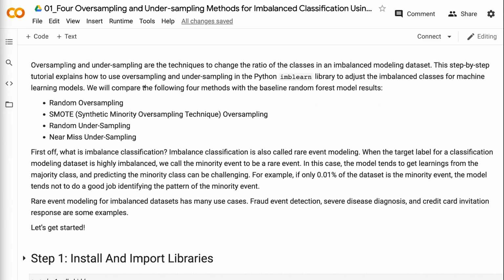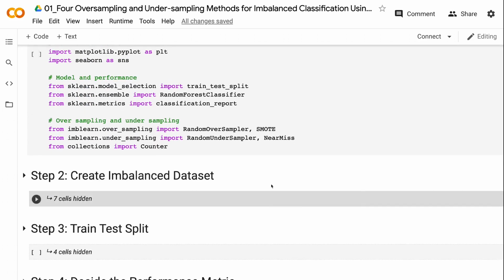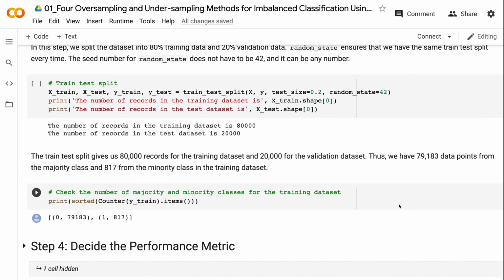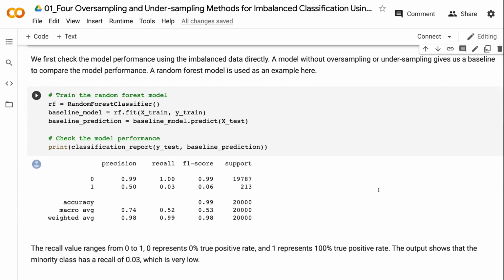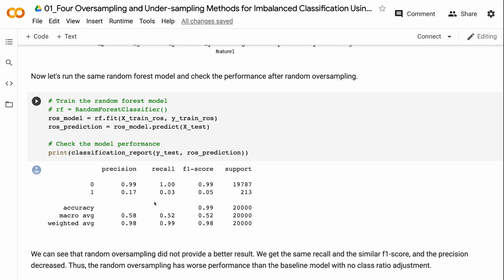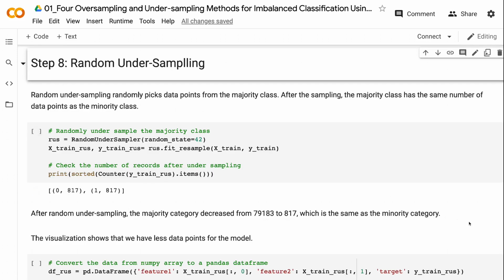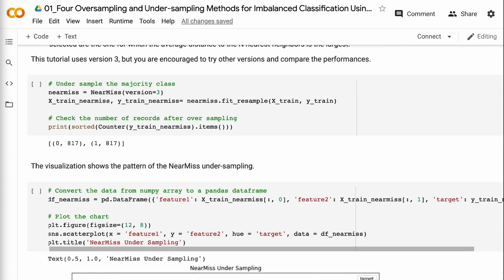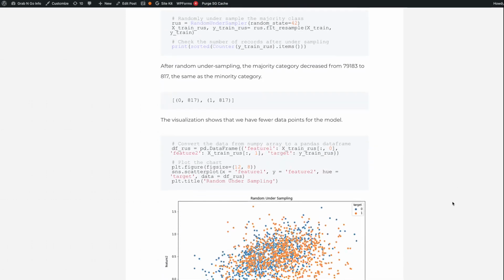4 Oversampling and Undersampling Methods for Imbalanced Classification Using Python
4 Oversampling and Undersampling Methods for Imbalanced Classification Using Python